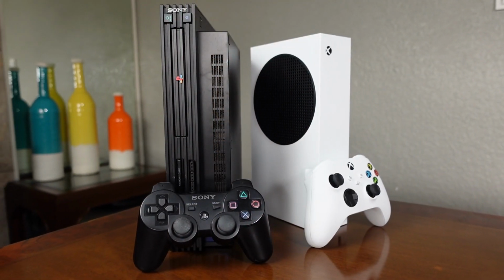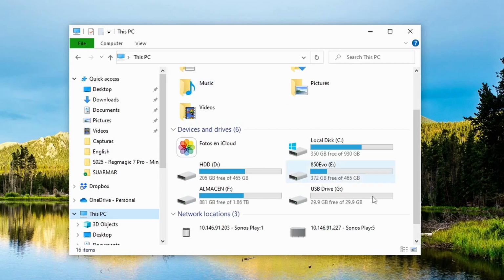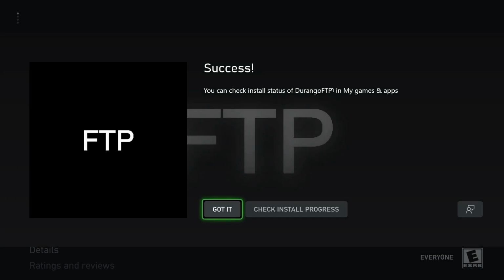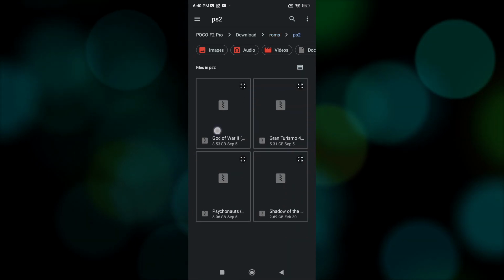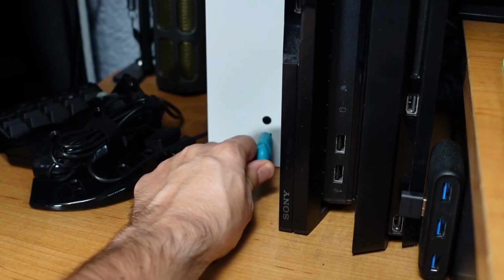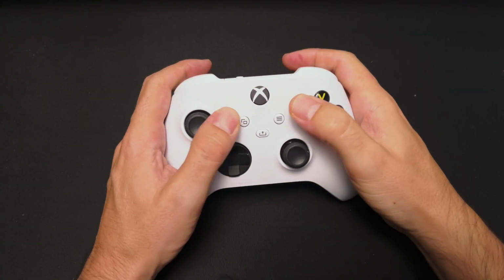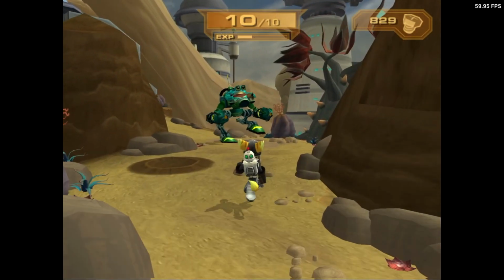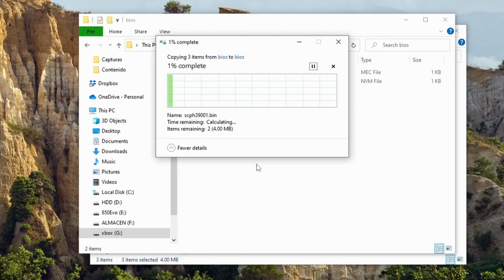PS2 Emulation on the XBox - XBSX2 Tutorial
A few weeks ago, we saw the tutorial install RetroArch on the Xbox to play retro games. Many questions remained, such as: What are BIOS files? Where do I get them? Where do I put them? How do I put files if I don't have Windows 10 or 11? And the most common: Why does my screen go black when I try to play PS2?

In this tutorial we are going to solve all those questions, in addition to check a better option to play PlayStation 2 on the Xbox, with the new XBSX2 emulator. Which gives an important boost in performance and lets us play almost any game. We are going to see everything you need to make it work.

-- HUGE UPDATE --
So, if you want to download the emulators the process has changed. Gamr13's store is not available anymore. You have to download them directly. To get the latest links please enter Gamr13 Discord.  Everything is there.

--- Chapters ---
0:00 – Intro
0:40 – Installing XBSX2
2:51 – Files via USB
4:17 – Files via FTP
8:29 – How to Play
10:24 – Additional Settings
13:36 – More Options to Play